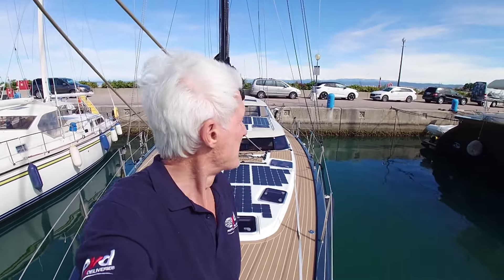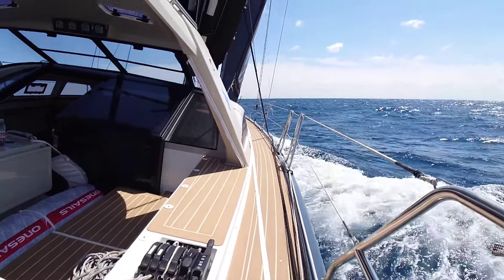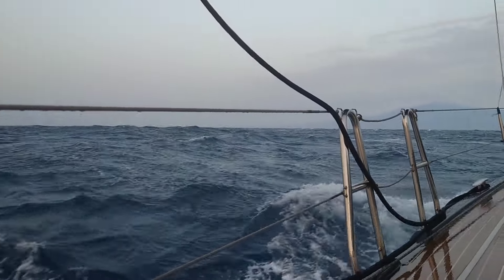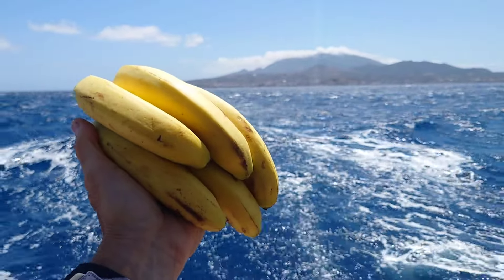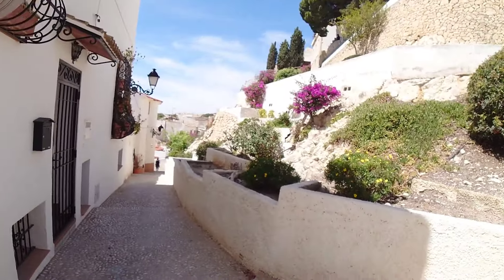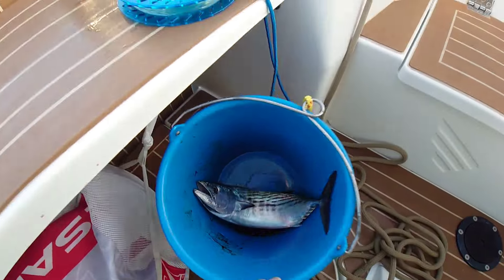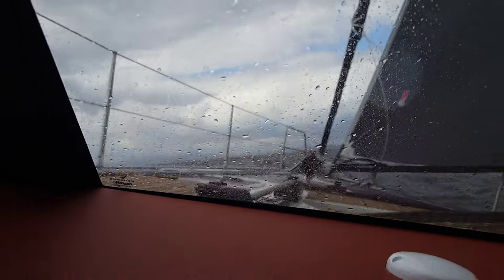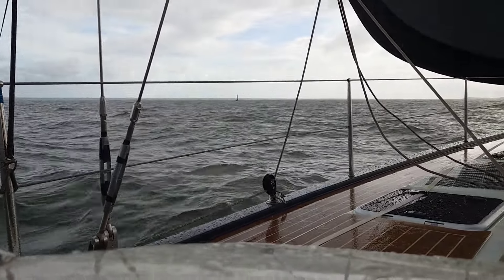Pegasus 50 sailing from Slovenia to UK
3500 miles sailing on a superb Pegasus 50 with Oceanvolt electric drive.
April / May from Slovenia, via Italy, Brindisi, Sicily, Pantellaria, Spain, Valencia, Altea, Baiona, Santander, Portugal, Cascais.
Maximum wind on the voyage 45 knots. Maximum sog 14 knots.